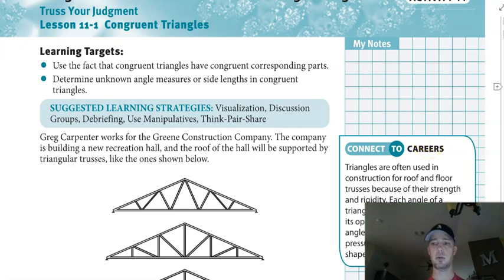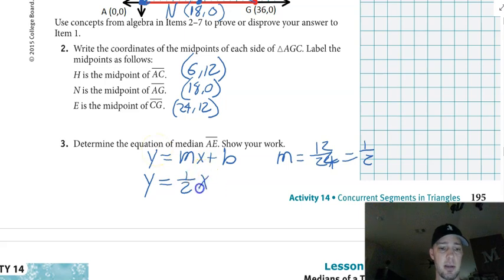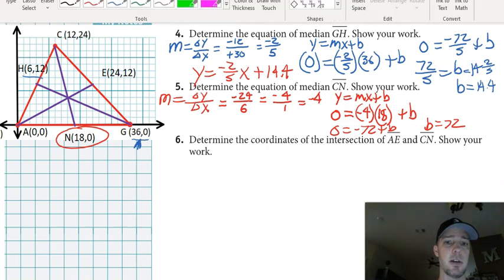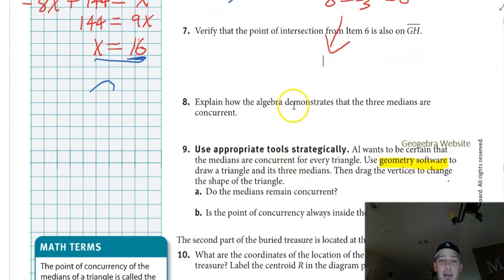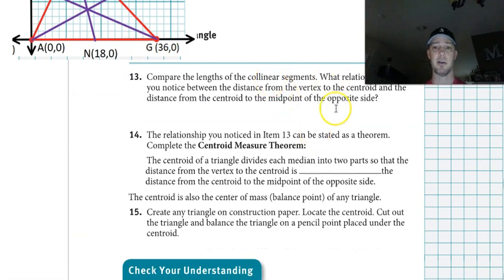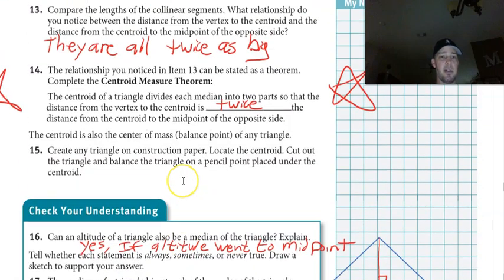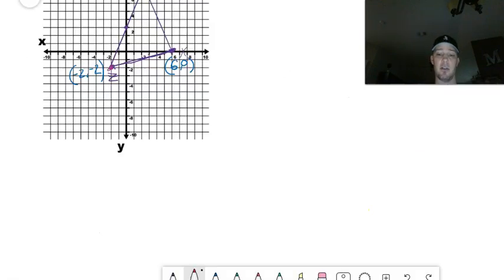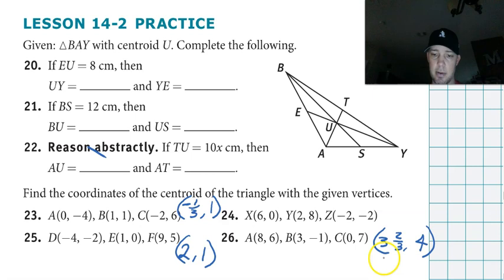Act 14 2 SB Geom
Activity 14-2 SB A2I Geometry_ Medians of Triangles.